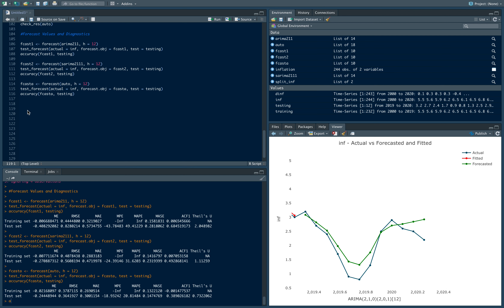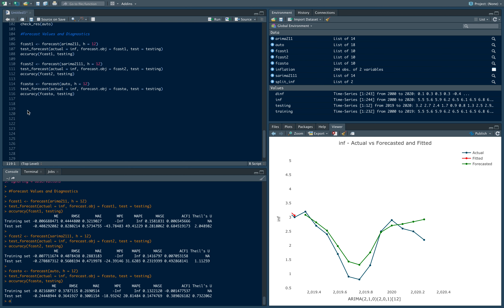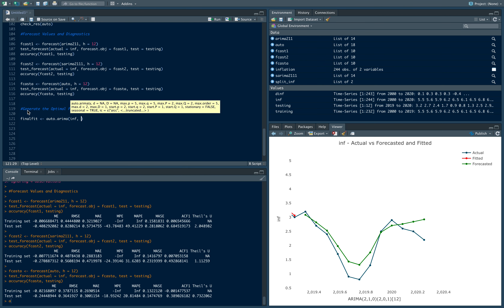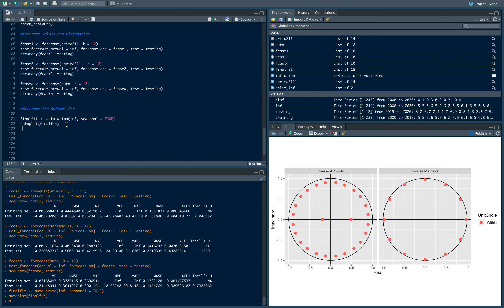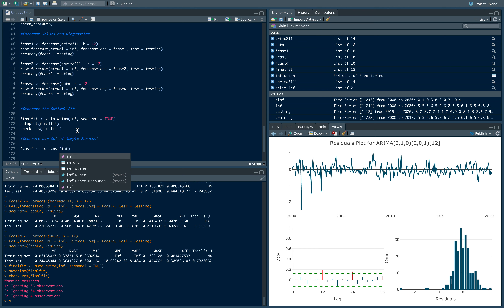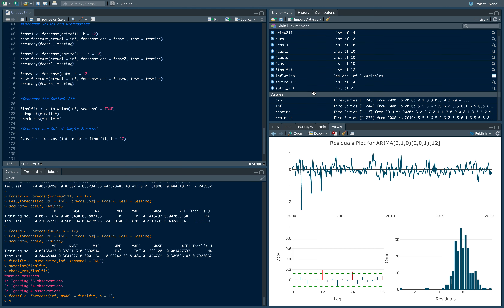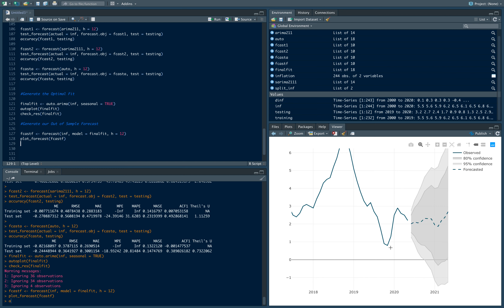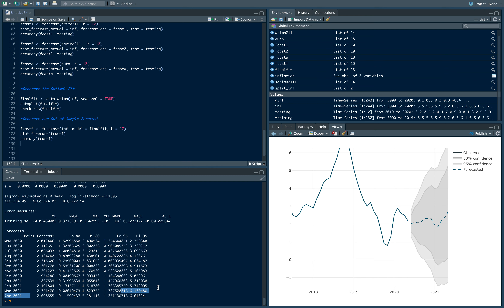Out of Sample Forecasting in R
This video is the fourth lecture in the series and deals with out of sample forecasting. We start by building the forecast model and generating an out of sample forecast using this model.